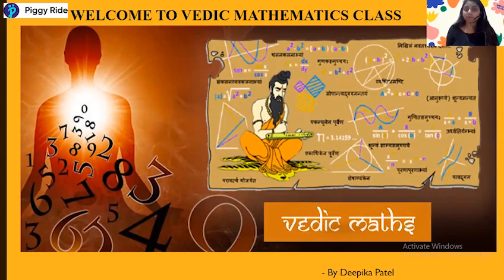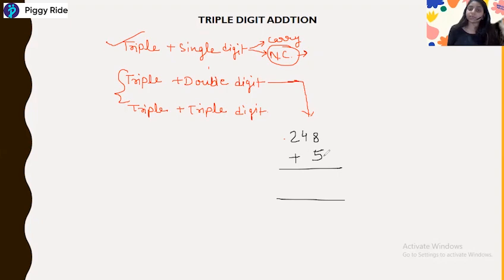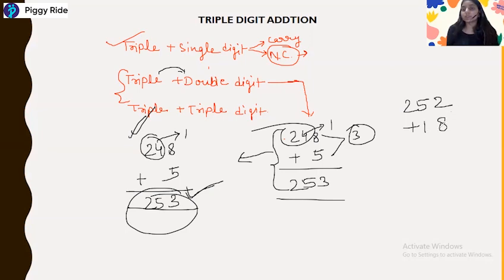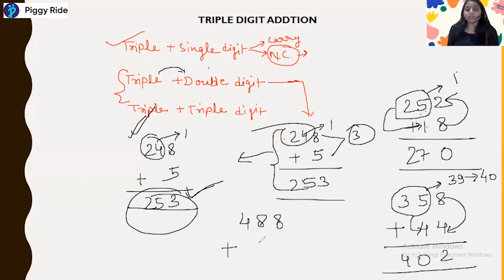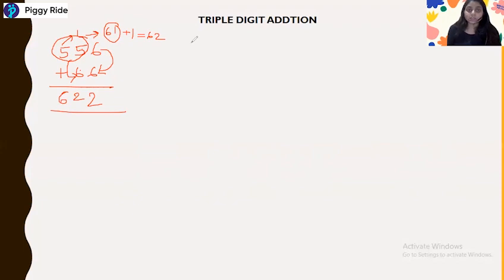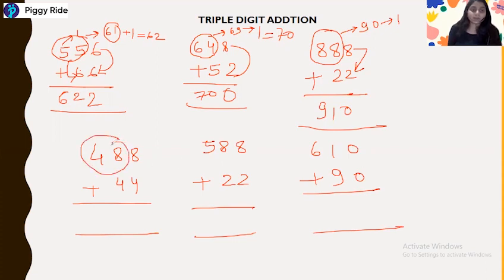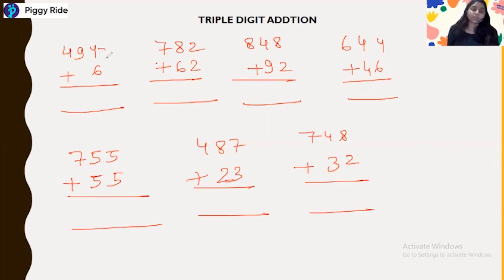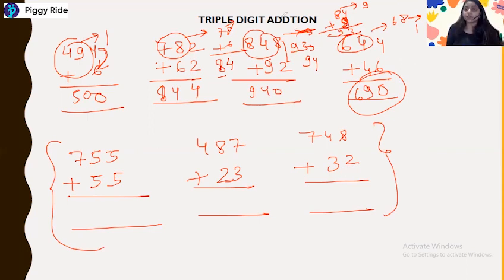Basics of Vedic Math For Beginners | Part-3 | Addition Techniques | Triple Digit Addition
After learning Vedic math sutras to compute addition problems quickly and easily, now it's time to learn more techniques on addition. Increase your mathematical computation speed with this online Vedic math class by PiggyRide coach Deepika Patel. In this Part-3 of the video session, she has taught some more exercises on triple digit addition. Stream now and learn the addition techniques now!

Curriculum:

- Triple-digit addition techniques.
- Examples